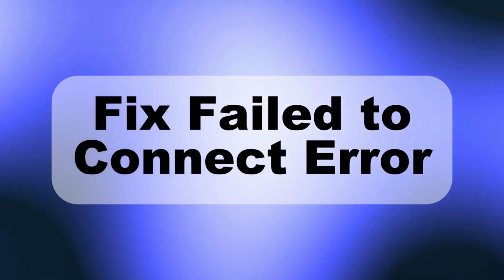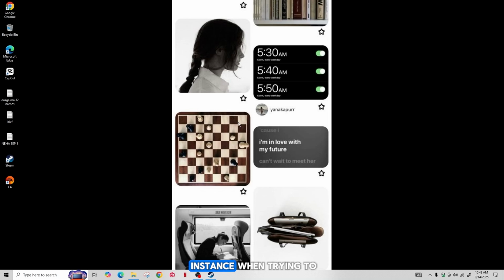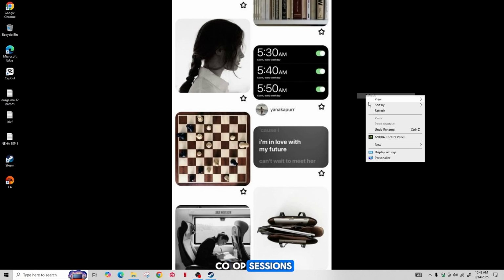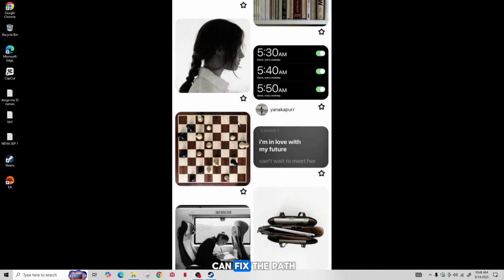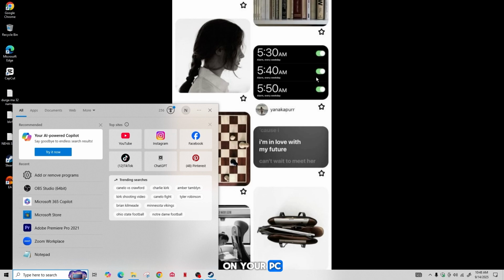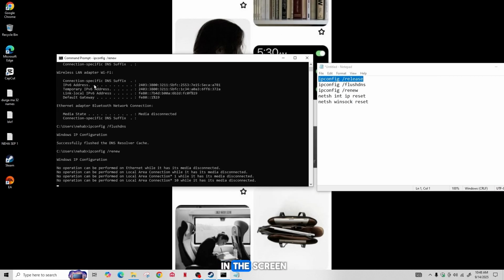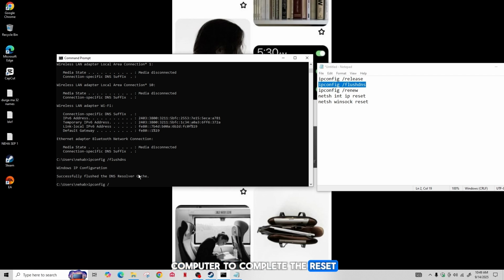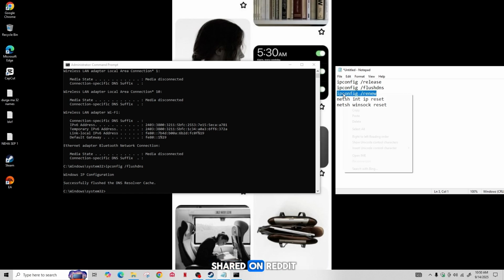PoE 2 Failed to Connect to Instance PC [FIXED] (2026)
Want to fix the “Failed to Connect to Instance” error in POE 2 on PC so you can hop back into mapping and hideout without being kicked out? In this quick tutorial, you’ll learn how to troubleshoot and fix this connection problem step by step.

You’ll discover how to force a New Instance before entering a map (Ctrl + click on waypoint) to avoid the error. You’ll also learn how to verify game files, change server/gateway, use a simple VPN workaround, and update your graphics & network drivers to avoid performance or server routing issues.

Chapters
0:00 Introduction
0:12 Steps to fix “Failed to Connect to Instance” error in POE 2 (PC)